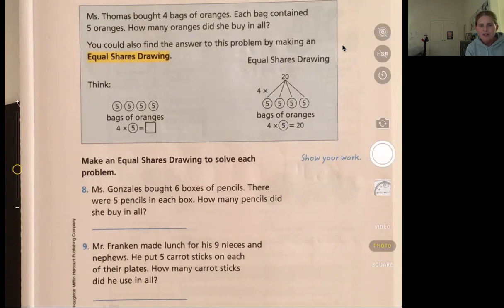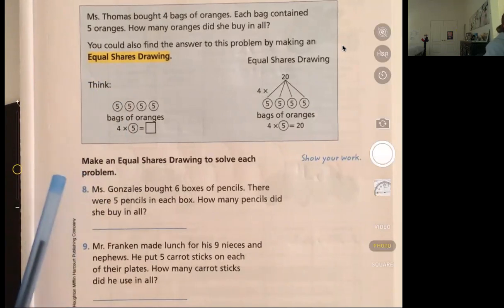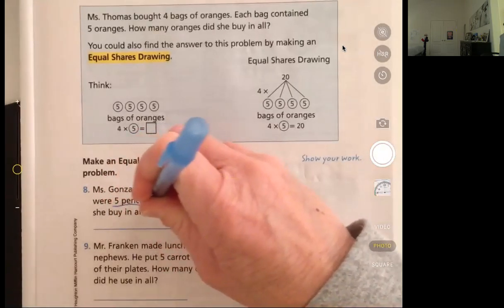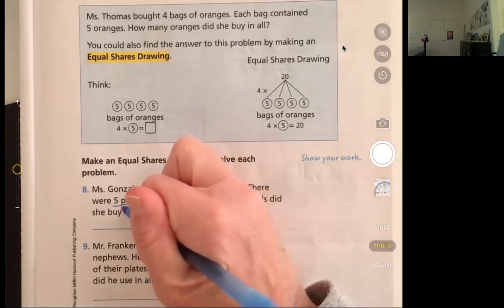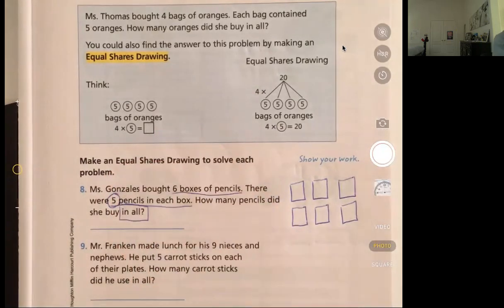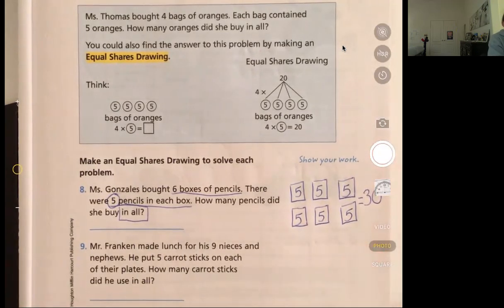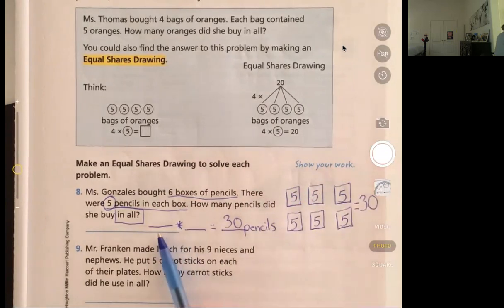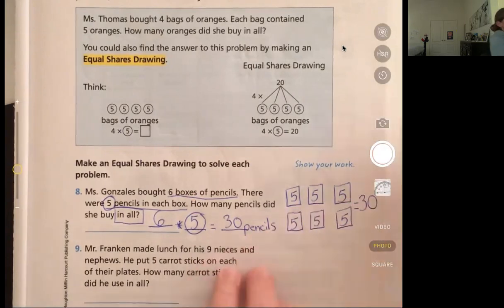3rd grade math video